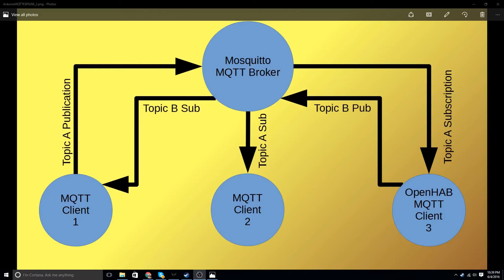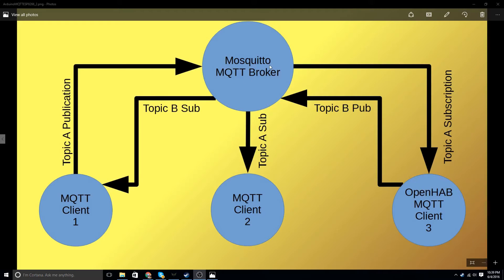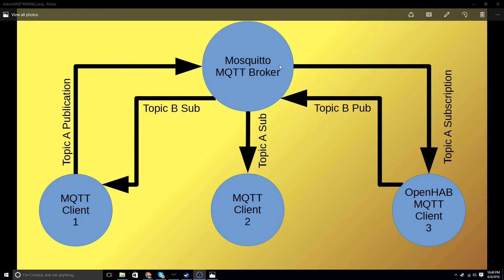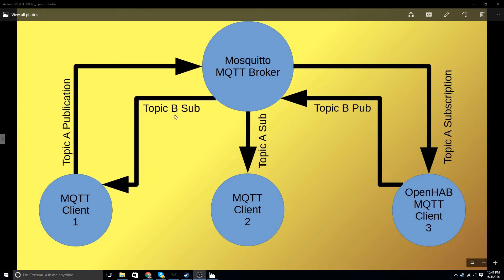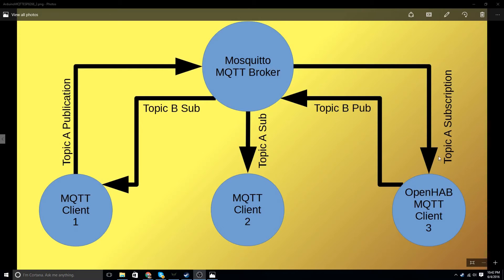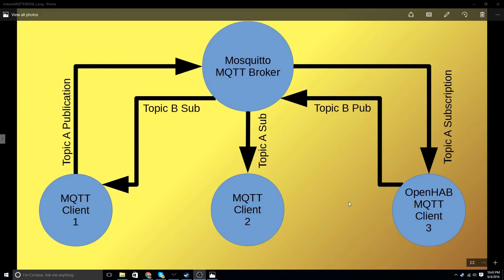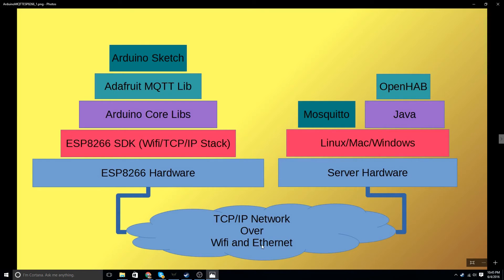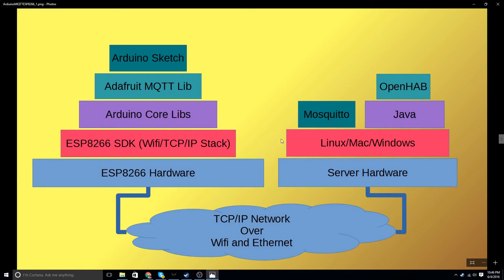MQTT Arduino ESP Overview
This is this first part of a video I'd like to make covering the use of MQTT, Arduino, and the ESP8266 to make automation systems.